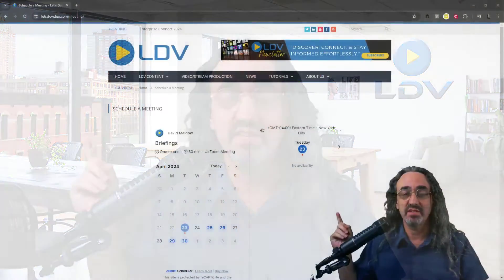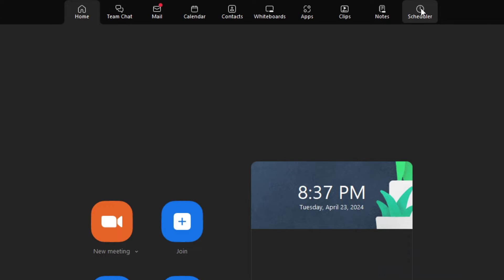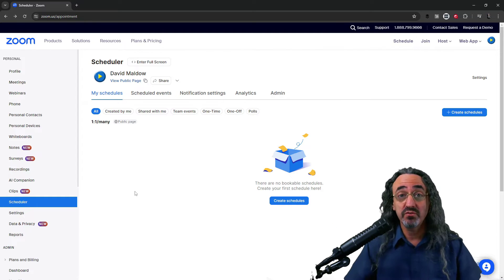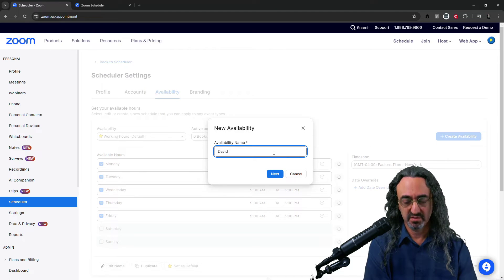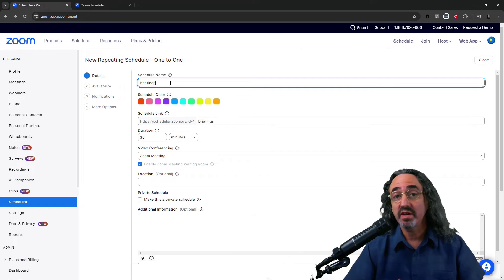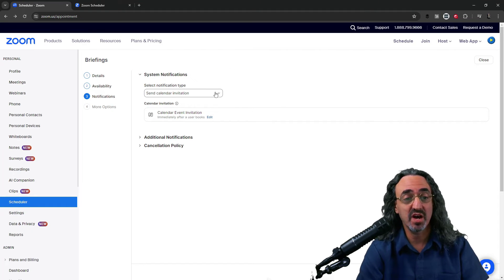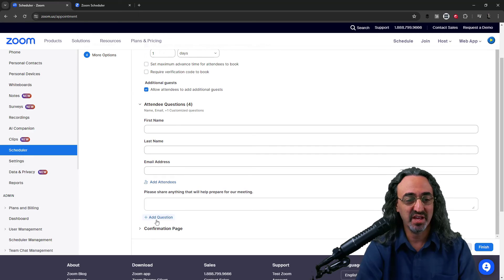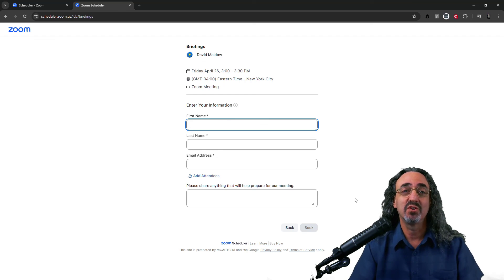Zoom Scheduler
📢 Eliminate all of the back and forth emails it takes to set up a meeting! 🌐

Ok, so it's not the worst thing in the world, but all the back and forth emails to pick a meeting time can get really annoying. This solution from Zoom gets your availability from your calendar and lets your meeting invitees pick an available time. It makes meeting setup so much easier!

00:00 Intro
00:28 Zoom Scheduler Demo
01:19 Zoom Scheduler Tutorial (Public Link and Calendar Setup)
02:39 Zoom Scheduler Tutorial (Share Options)
03:25 Zoom Scheduler Tutorial (General Settings)
03:44 Zoom Scheduler Tutorial (Availability Hours)
04:24 Zoom Scheduler Tutorial (Creating a Schedule)
07:45 Zoom Scheduler Tutorial (Your Public Page)
08:28 Final Thoughts